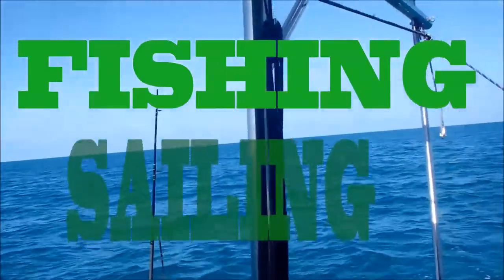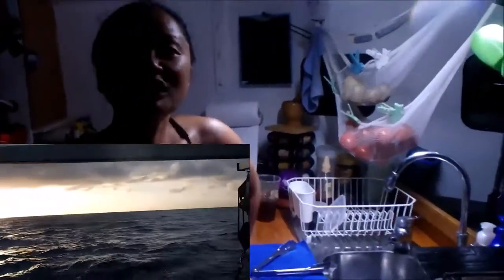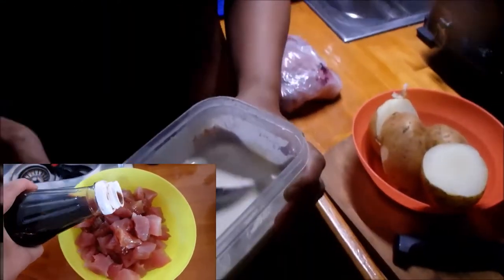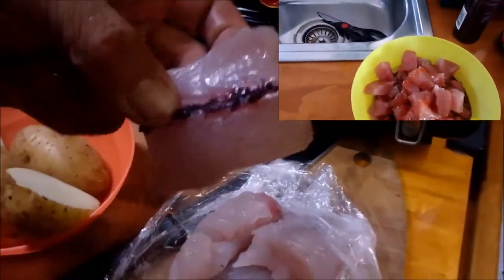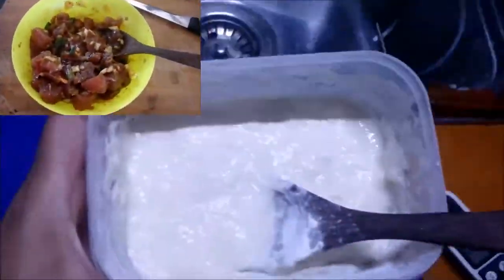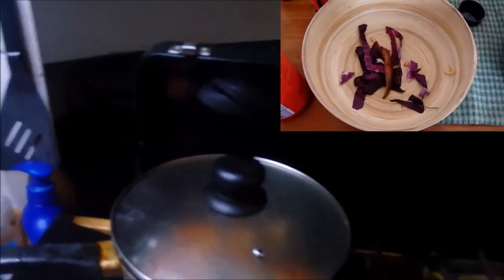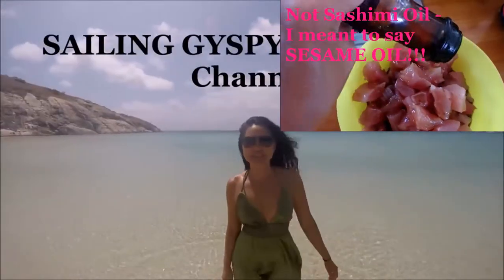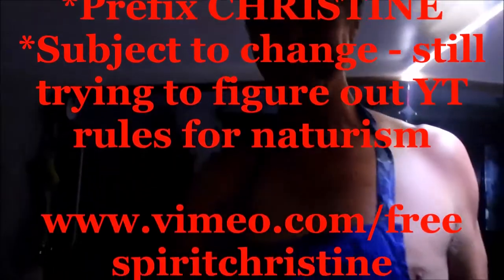FISHING MEALS FREEHOBO CHRISTINE NATURIST NATURE NUDIST NUDISM FKK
Thank you to all the people who SUPPORT my artistic vision &
FREEHOBO CHRISTINE IS FAMILY SITE :TRAVEL MOST ALL OVER THE WORLD FOR MY FREE LIFE. My MOVEMENT is about EMPOWERING our bodies and promoting NATURISM that is NOT related to sex and sexuality.